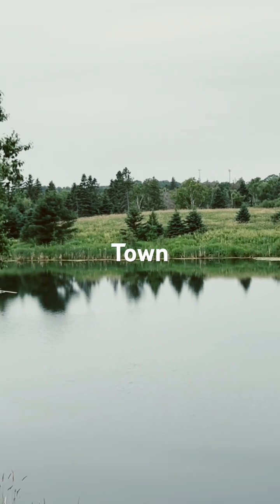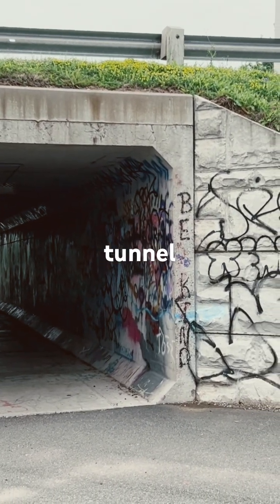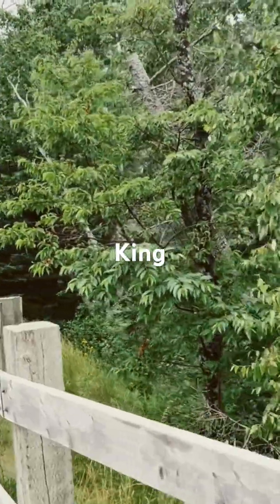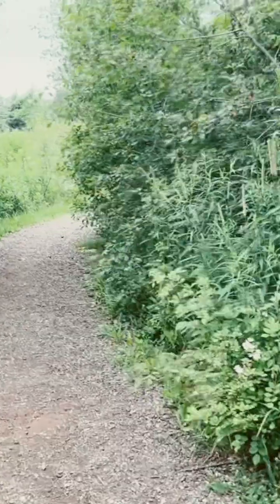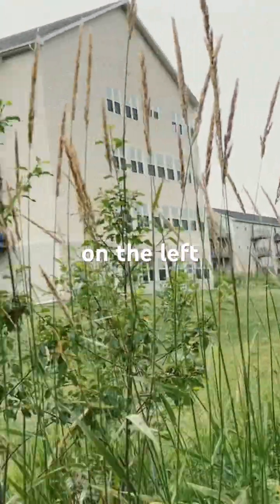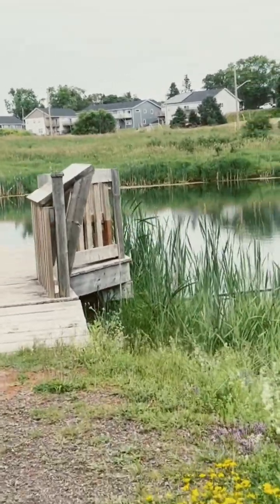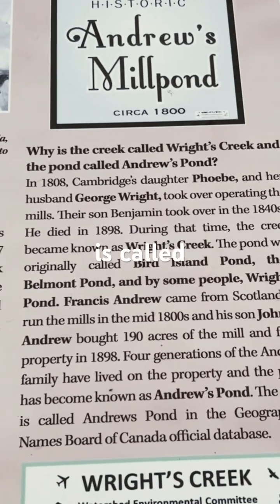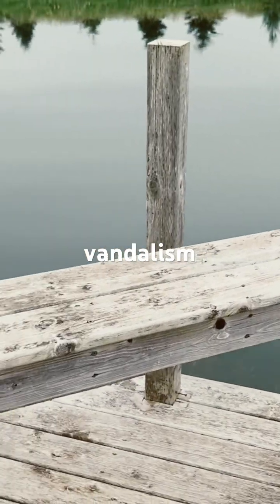Wright’s Creek Nature Area Trail around North loop of Andrew’s Pond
Wright’s Creek Nature Area - East Royalty Charlottetown Prince Edward Island
Trail around North loop of Andrew’s Pond